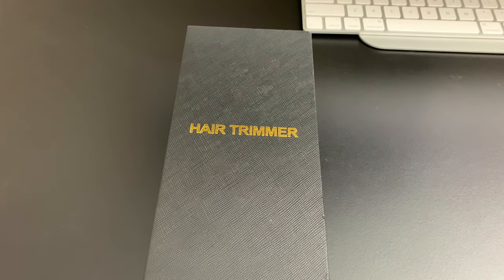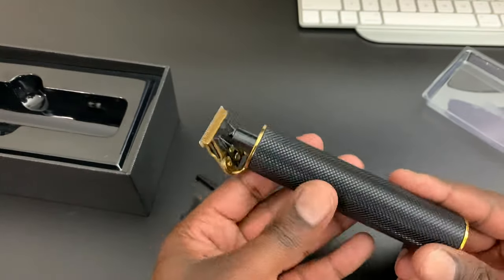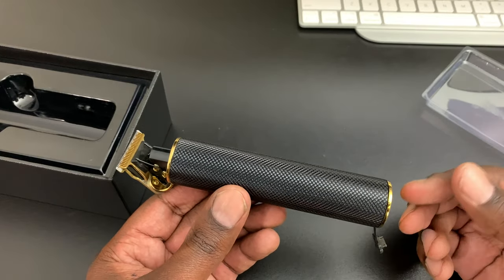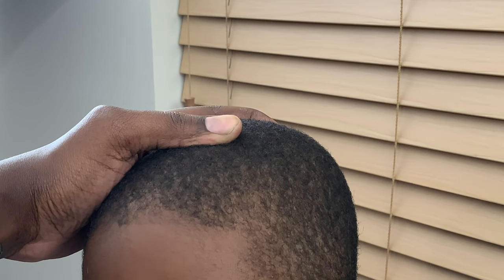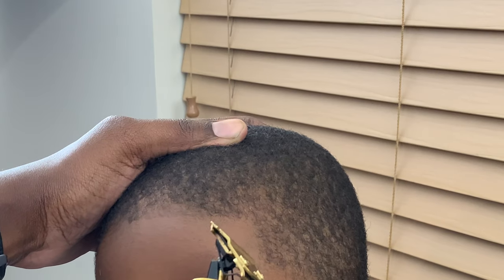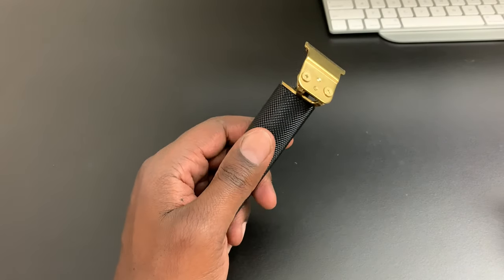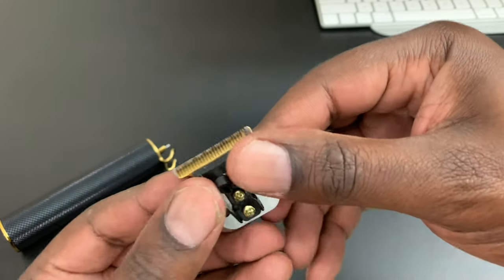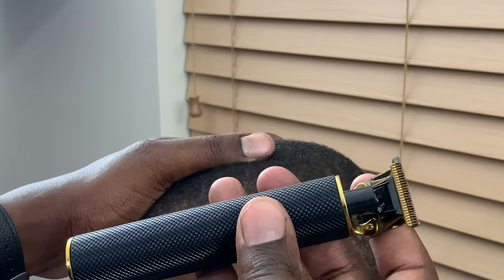Trying Out Popular Electric Pro Li T-Outliner Trimmer Hair Clippers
Pro Li T-Outliner Trimmer

In this quick video I demonstrate Trying Out Popular Electric Pro Li T-Outliner Trimmer Hair Clippers Hope this video was helpful!